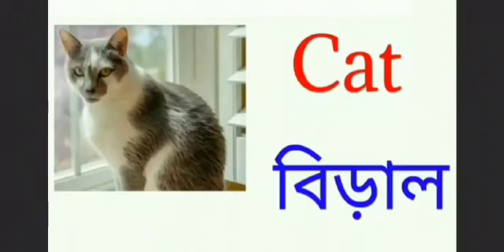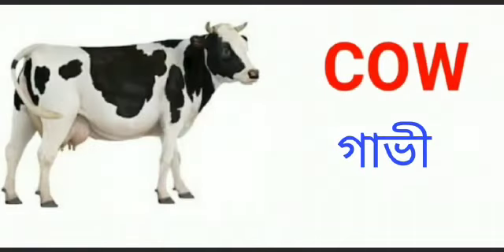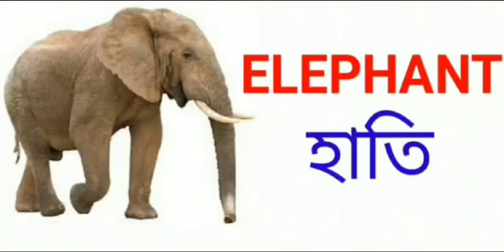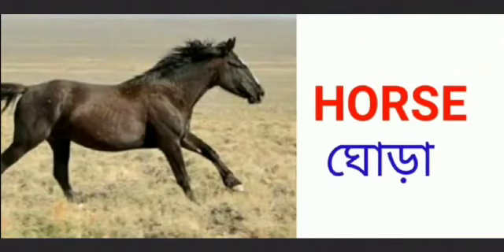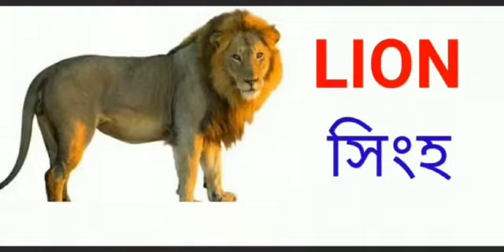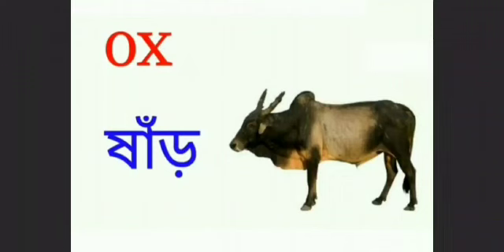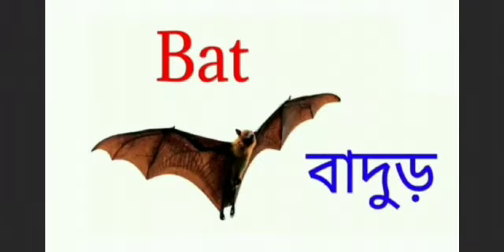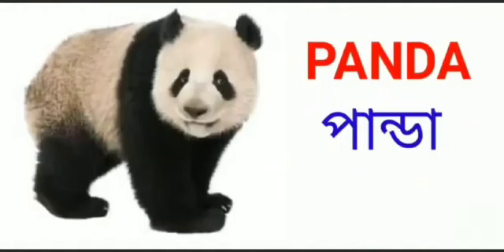Animals Name In Bangla & English||বাংলা এবং ইংরেজিতে প্রাণীর নাম||Online Easy Spoken Learn English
Animals Name In Bangla & English with Picture